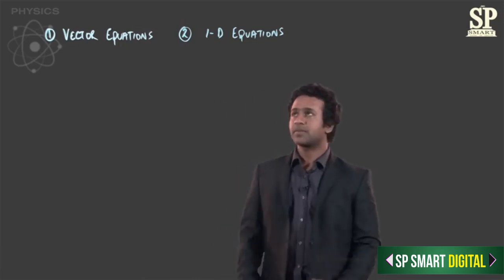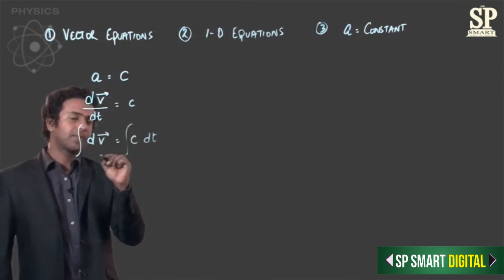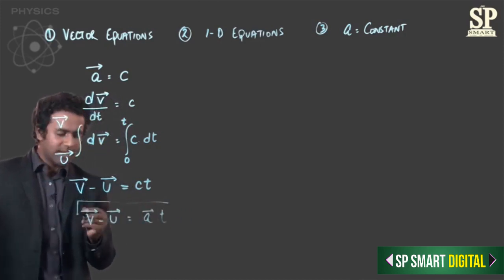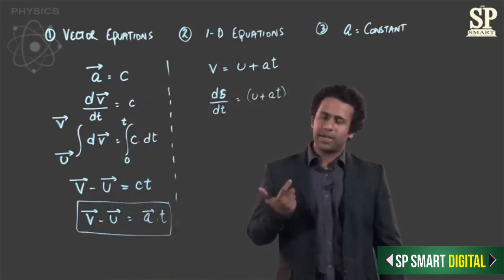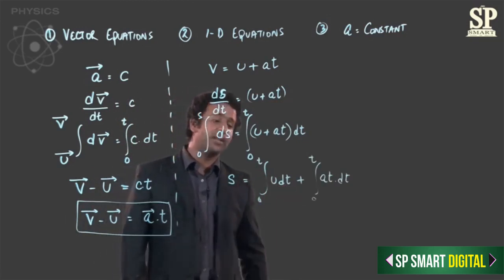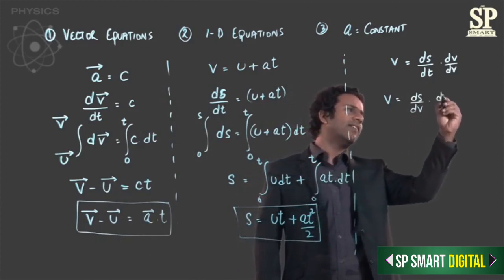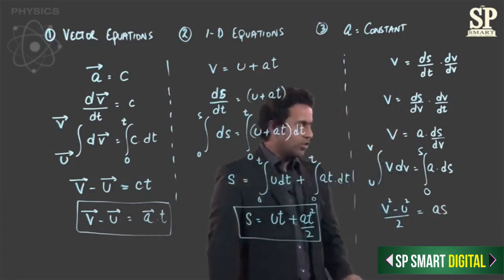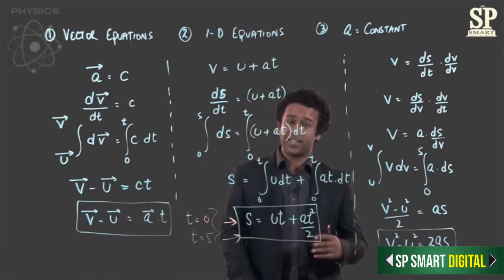Class 11th Physics | Motion in a Straight Line | Equations of Motion-I